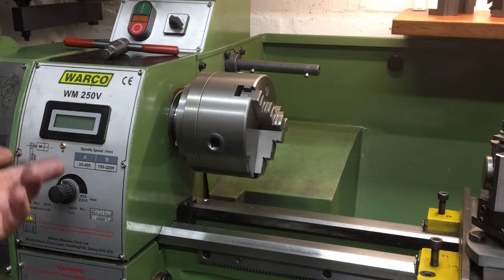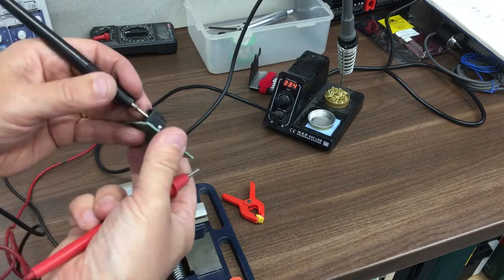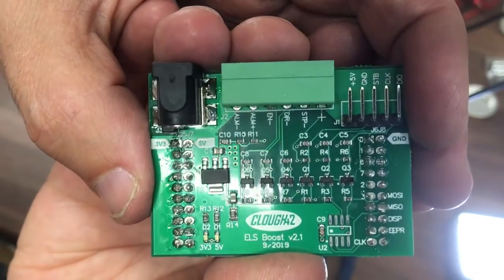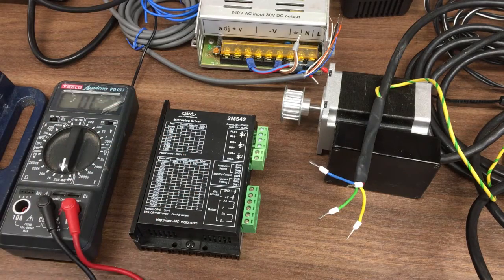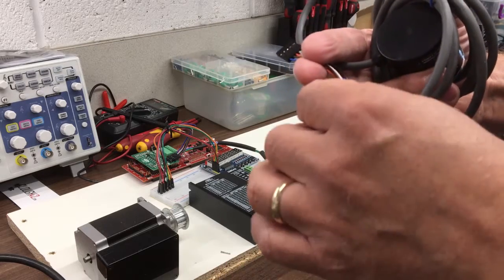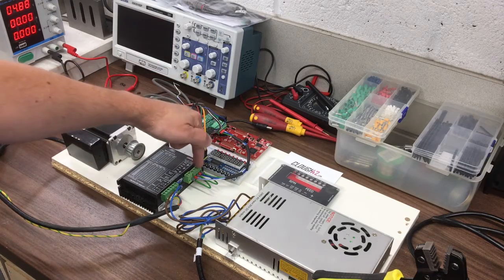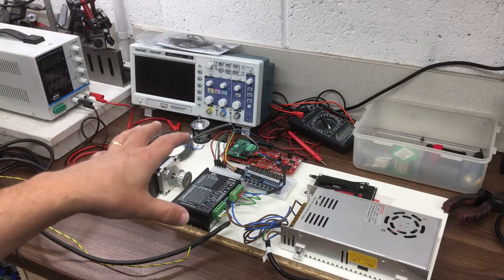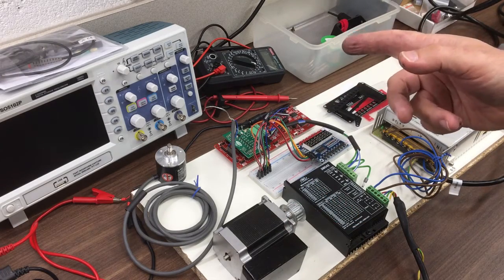Ep02: Clough42 Electronic Leadscrew | Sorting the electronics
Time to get the soldering iron out to make up the interface board.  Then make up some connectors, download the software and code onto the microprocessor, and then fingers crossed it all works!

Link to mycncuk forum (my lathe mod thread) - scroll to post #49

Links to James Clough's original (amazing) project:
Clough42 YouTube start of the series:

(note: I could not get the latest version 12 to work as it did not support the debugger.  I used the same version as James - release 9 build 10.)